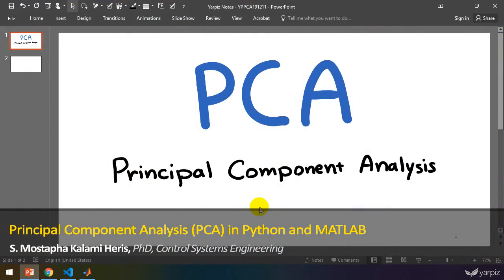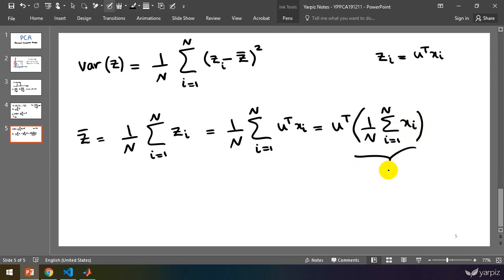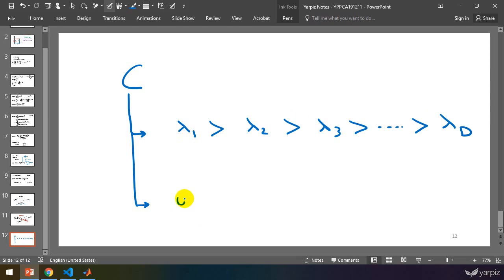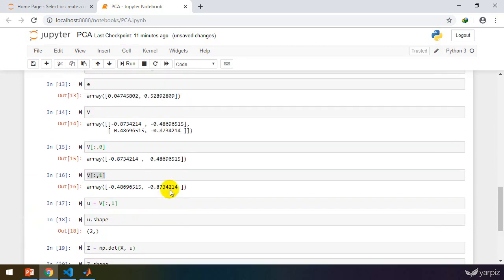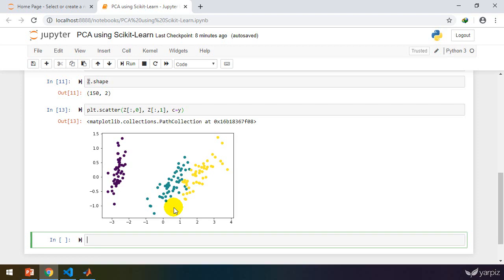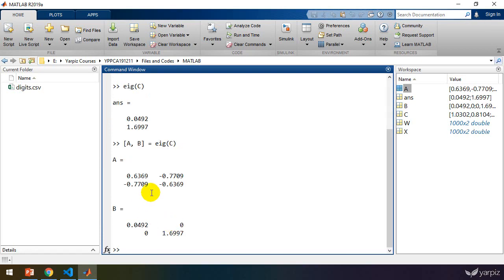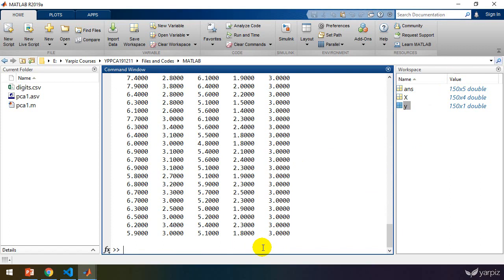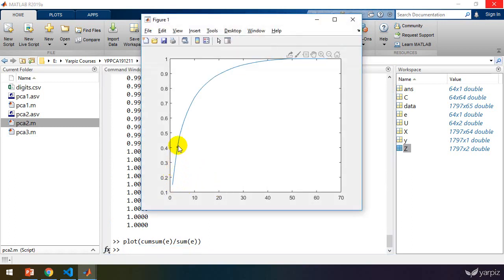Principal Component Analysis (PCA) in Python and MATLAB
Principal Component Analysis (PCA) is an unsupervised learning algorithms and it is mainly used for dimensionality reduction, lossy data compression and feature extraction. It is the mostly used unsupervised learning algorithm in the field of Machine Learning.

In this video tutorial, after reviewing the theoretical foundations of Principal Component Analysis (PCA), this method is implemented step-by-step in Python and MATLAB. Also, PCA is performed on Iris Dataset and images of hand-written numerical digits, using Scikit-Learn (Python library for Machine Learning) and Statistics Toolbox of MATLAB. For more information and download the video and project files and lecture notes for this tutorial,